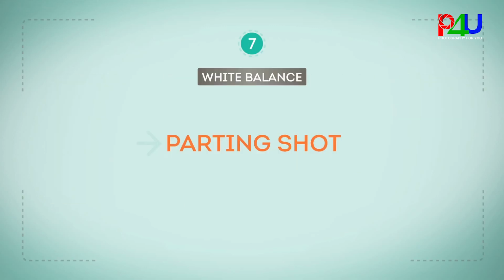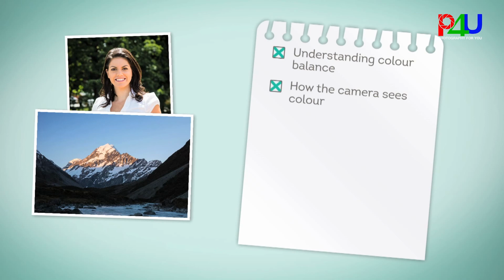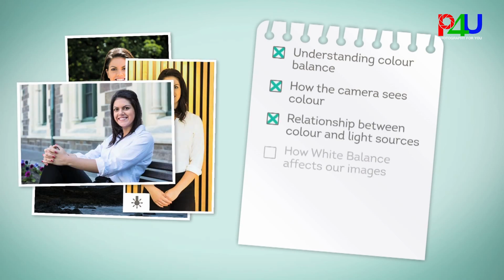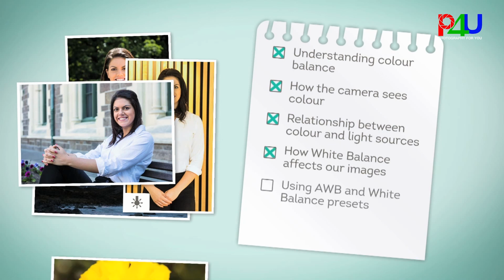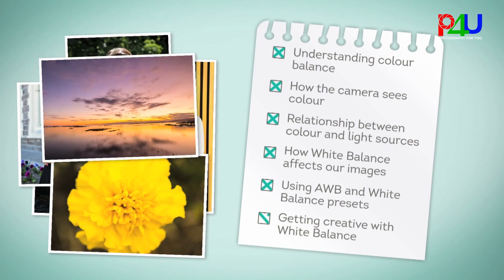Photography WB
(Video Tutorial Courtesy : sony photography Tutorial 2013)
Want to know more about photography news, interviews, photography camp and new technologies!